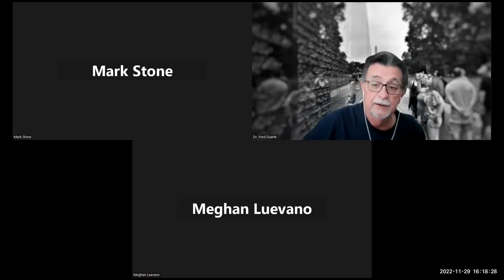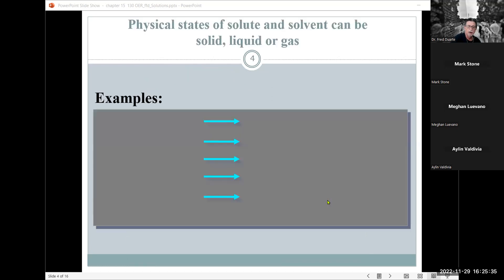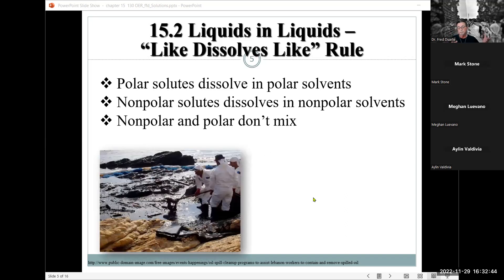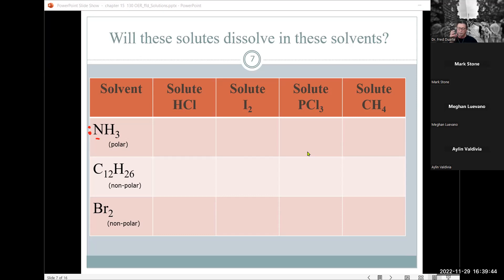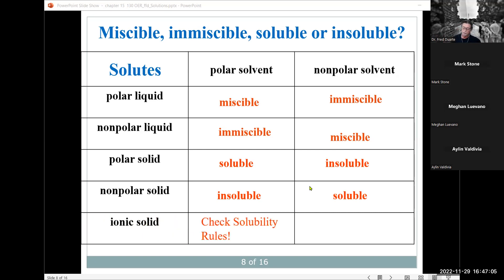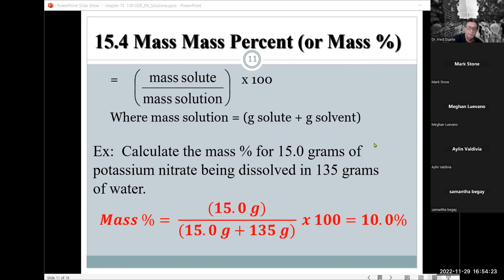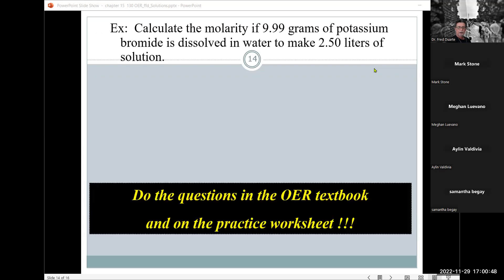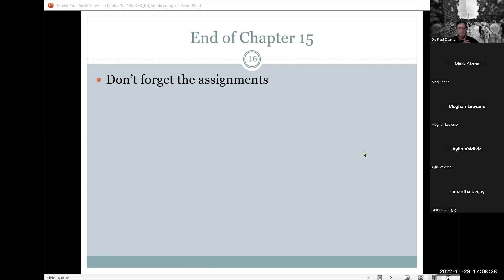GCC 4:15 pm--Dr. Fred's Zoom Chemistry Meetings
Last chapter (15).